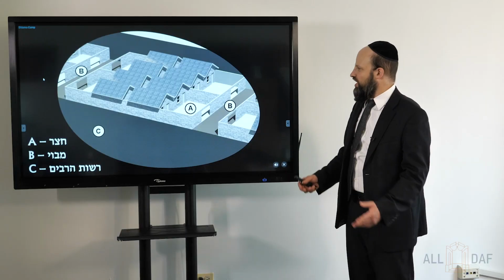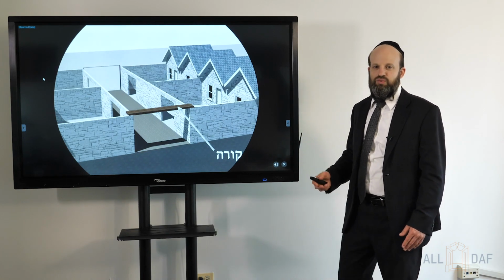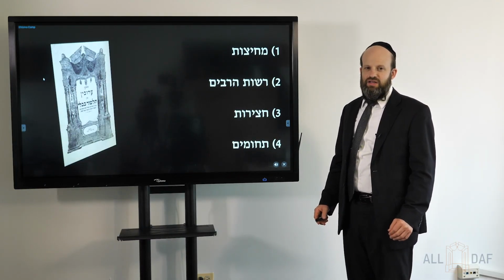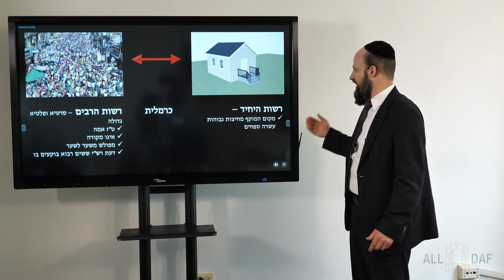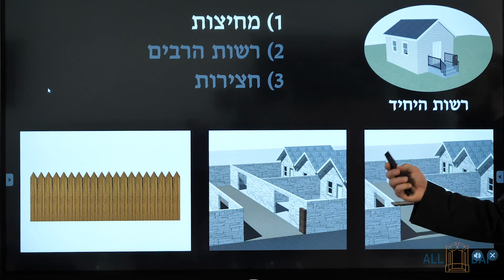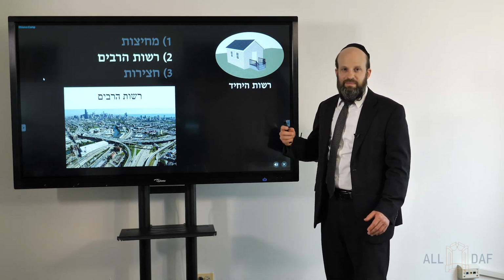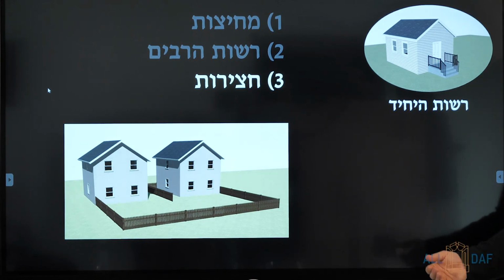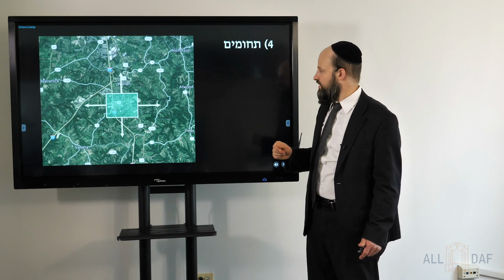An Overview of Maseches Eruvin